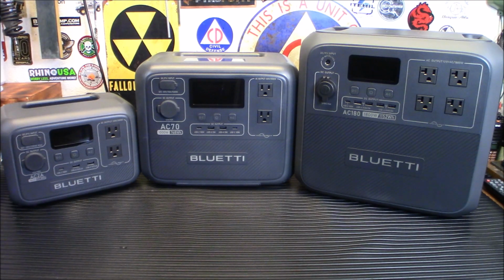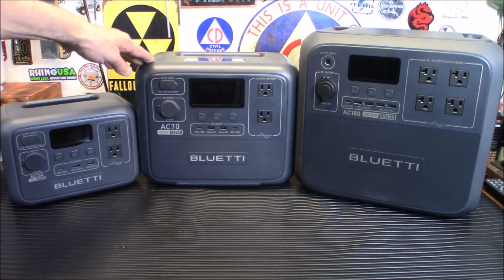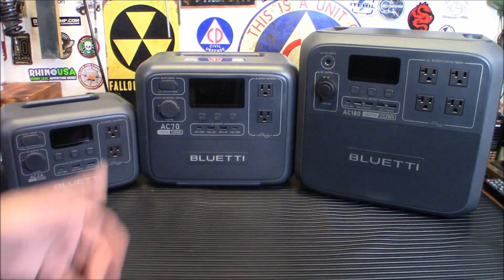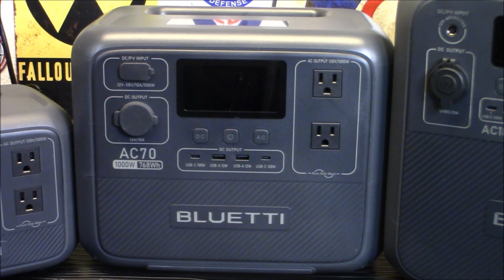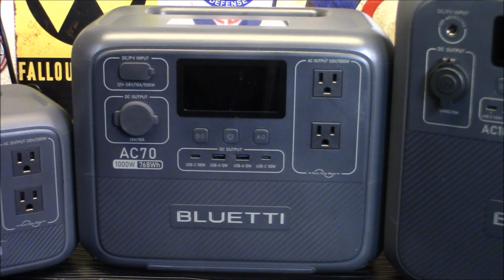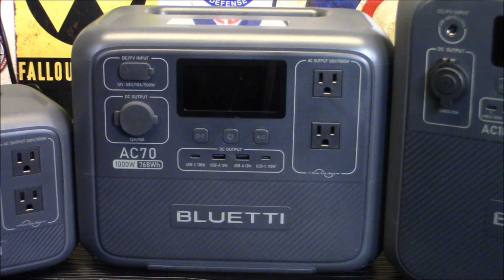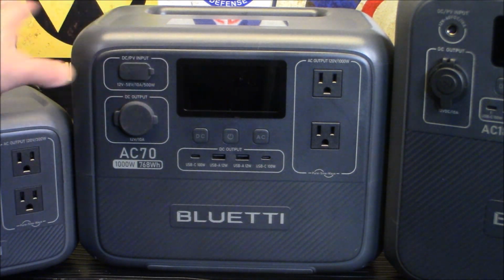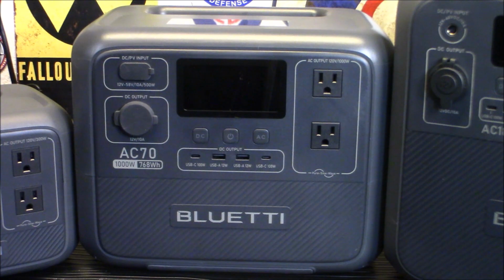Bluetti Prime Day Spring Sale And AC70 Giveaway!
Amazing Savings
AC2A+PV120 $399
AC70 449 $250
AC180+PV200 $899
AC200L 1399 $600
AC200L+PV200 $1699